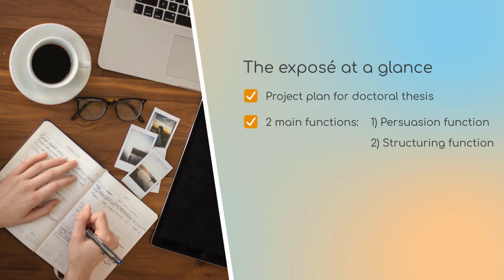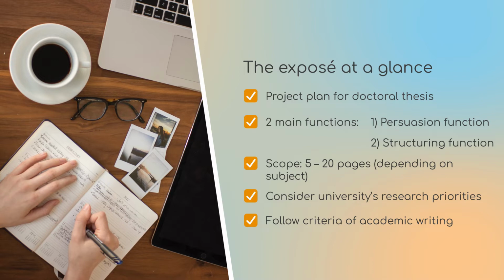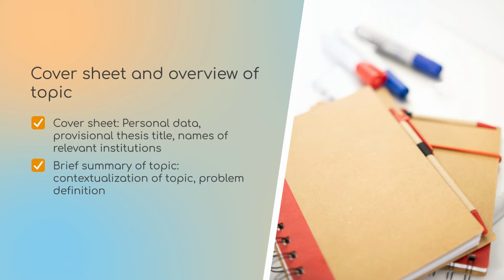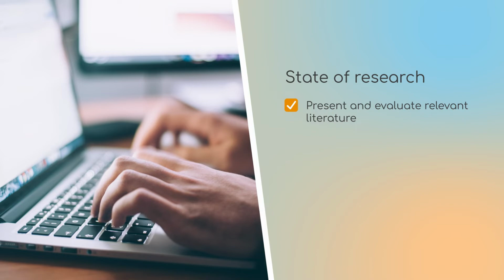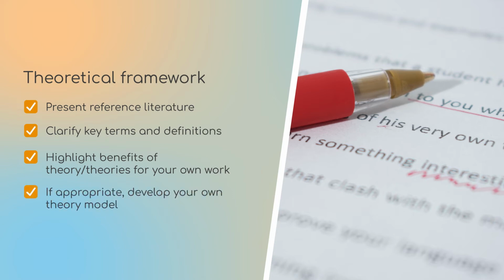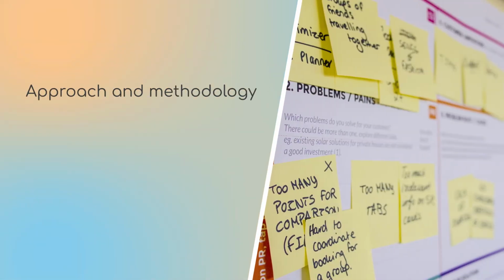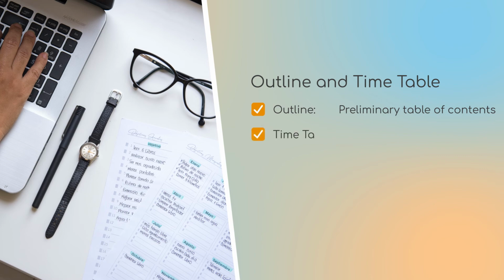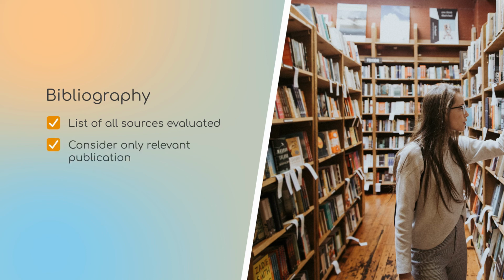Prepare your PhD with an exposé extraordinaire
Welcome to the tutorial “Prepare your PhD with an exposé extraordinaire“.

Anyone applying for a doctorate at a university, graduate school, or fellowship must submit a research exposé. The purpose of such an exposé is to convince your potential doctoral supervisor or the doctoral committee of your research project.

However, writing an exposé is extremely demanding and time-consuming. In addition, prospective doctoral candidates are often unclear about what an exposé should contain.

In this tutorial, we will therefore provide you with a precise overview of the steps you need to take in order to create a convincing exposé with which you will blow your potential supervisor’s mind.